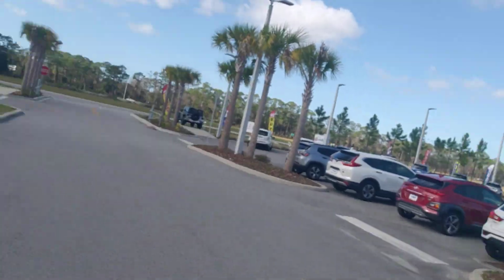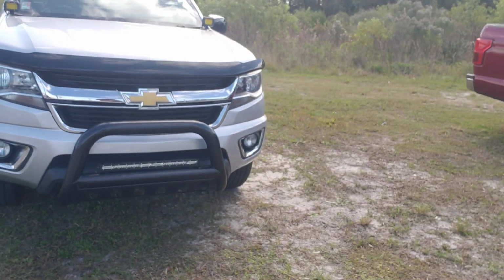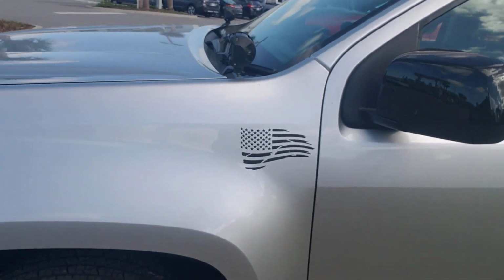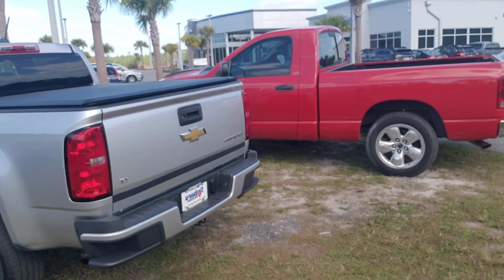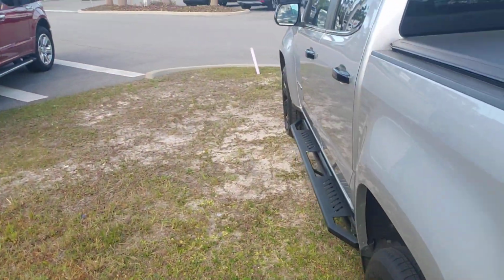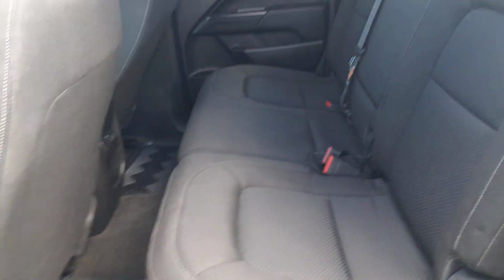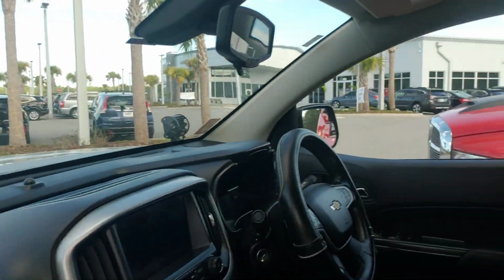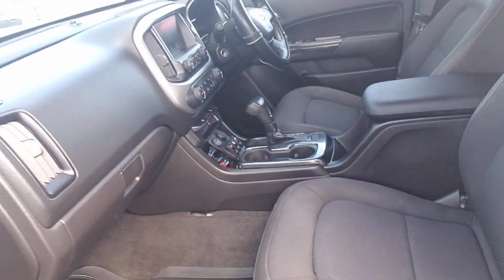Vip Cheryl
2016 Chevy Coloradop